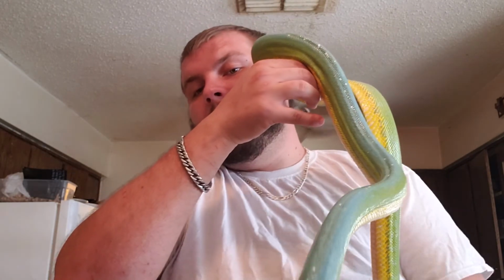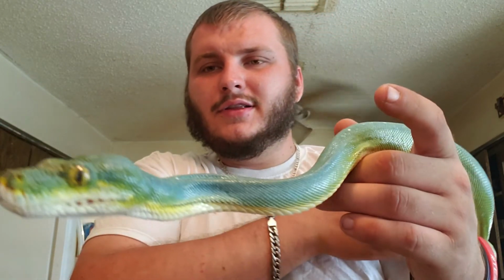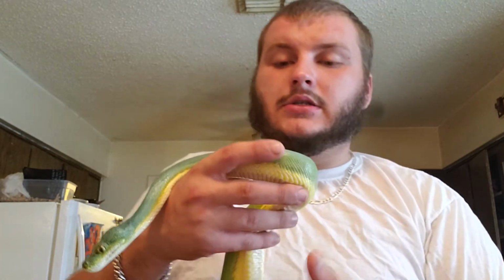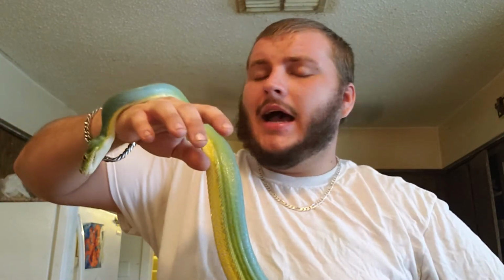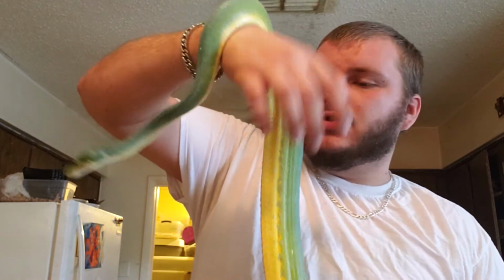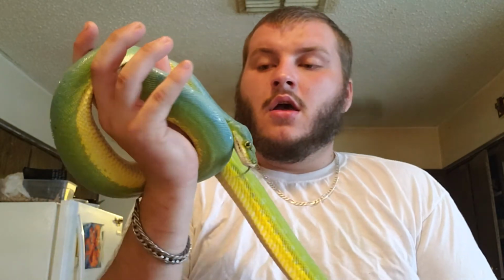Green Tree Python!!! | Grizzly's Exotics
Just to admire his beauty!
Green tree pythons are awesome snakes, for the right people.  Please do you research before getting any animal.

Fb.me/GrizzlysXotics